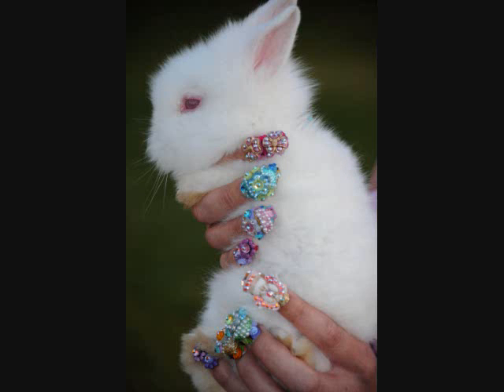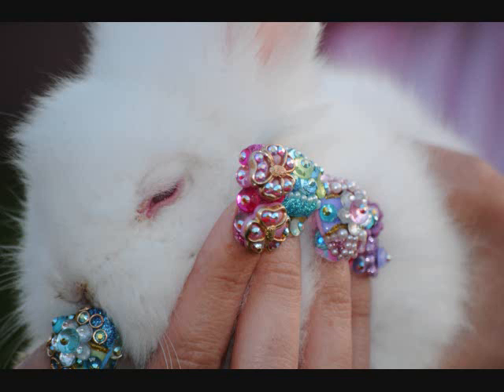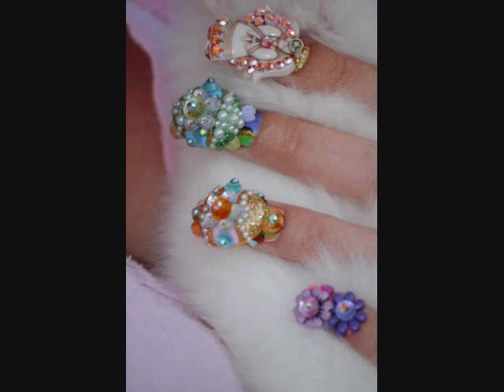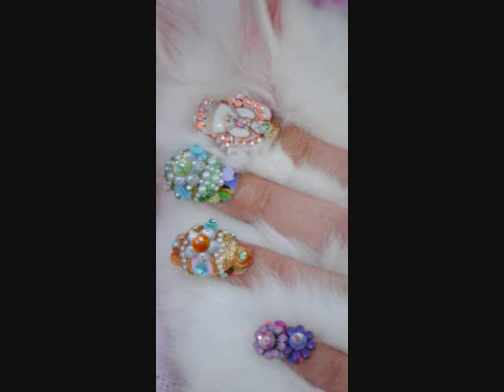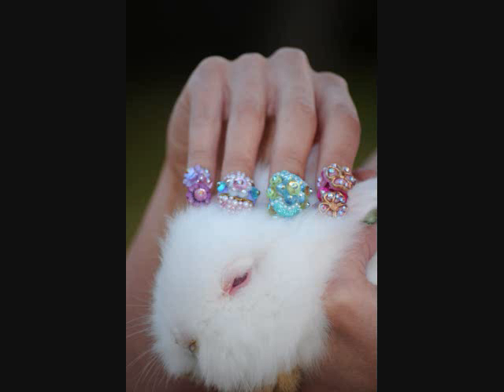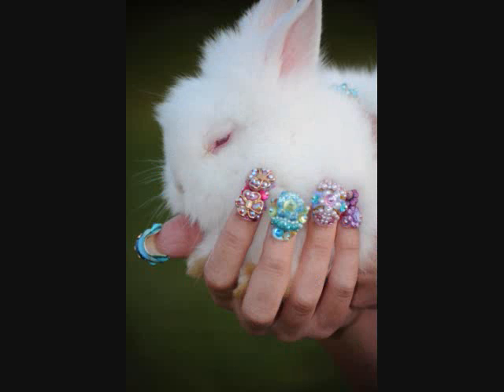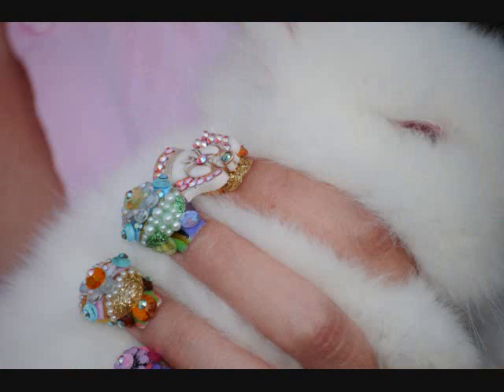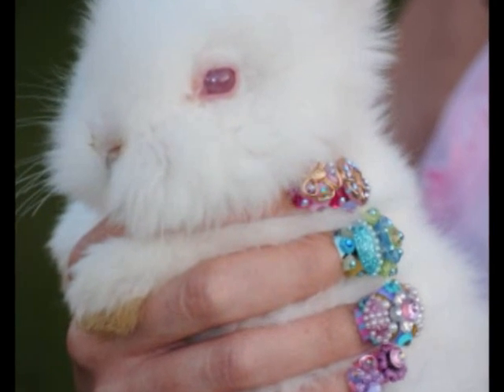"Fabergé Easter Eggs à la BellaGemaNails" 8D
Inspired by the delicate and detailed art of Russian Fabergé Eggs, this design was born. Their beauty fueled this 12hr design of 8D Supreme Nail Art. 100% BellaGemaNails Extreme.